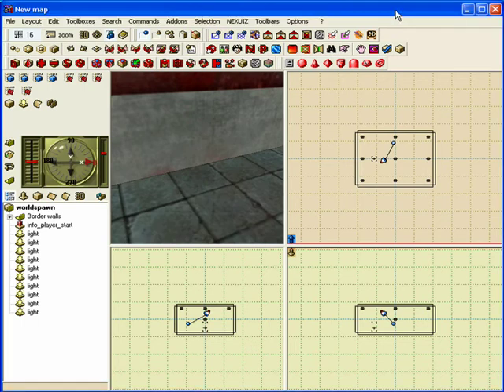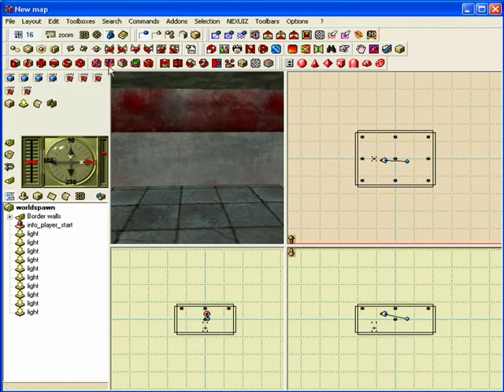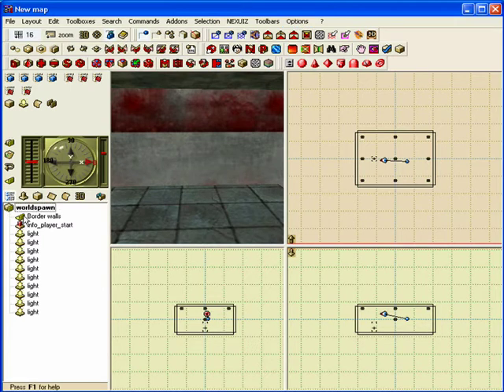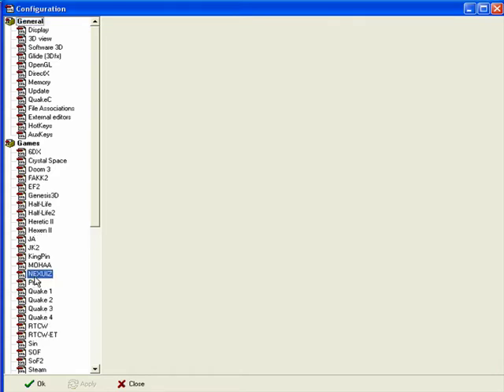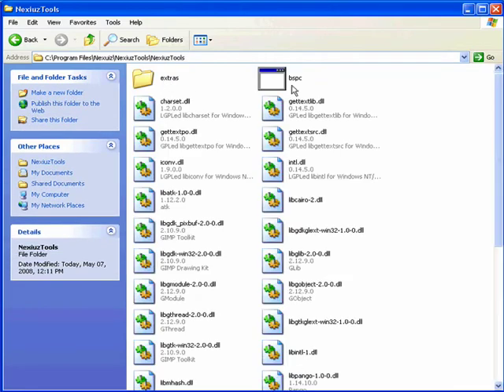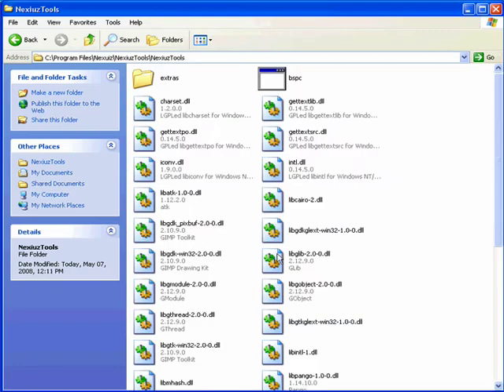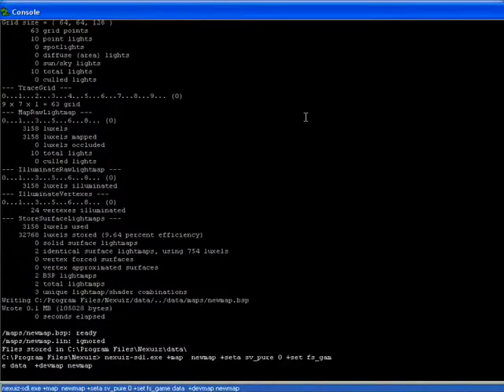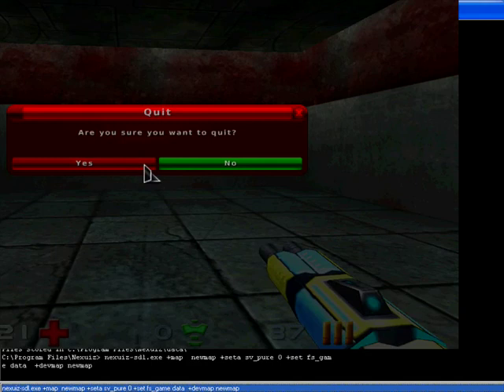Nexuiz-QuArK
Config Settings exports a map from QuArK 6.6 latest build. Works, and start mapping everyone. Thanks to the QuArK Developers, awesome app.